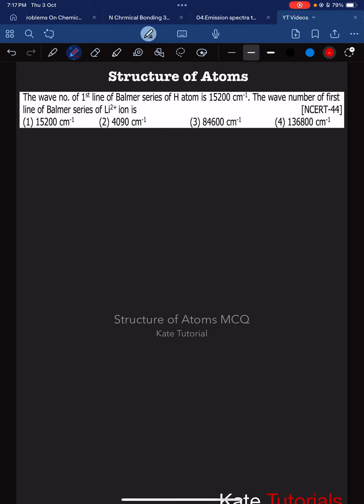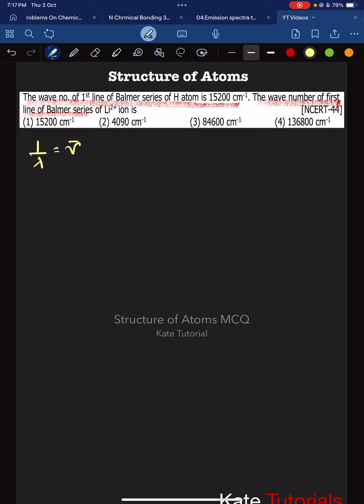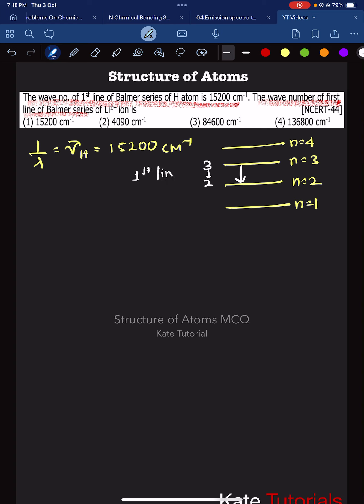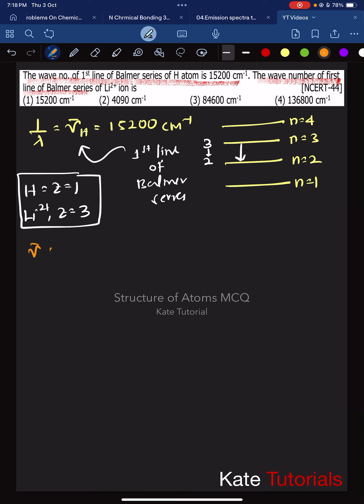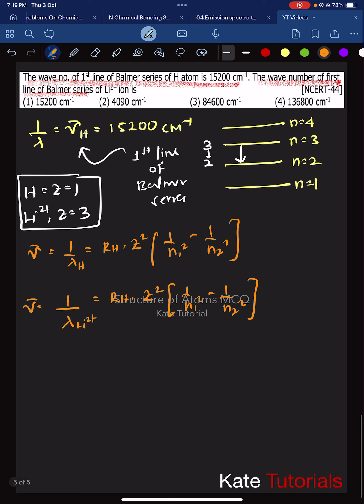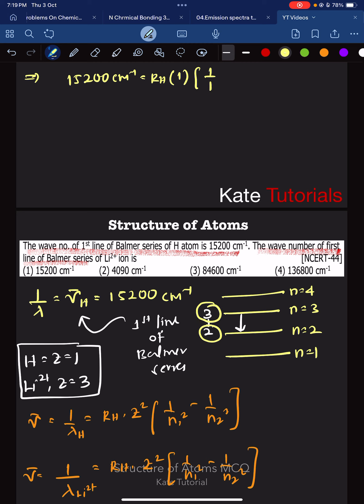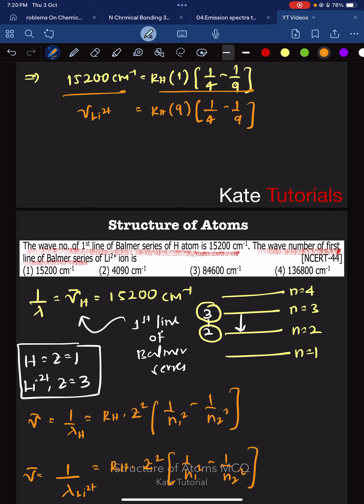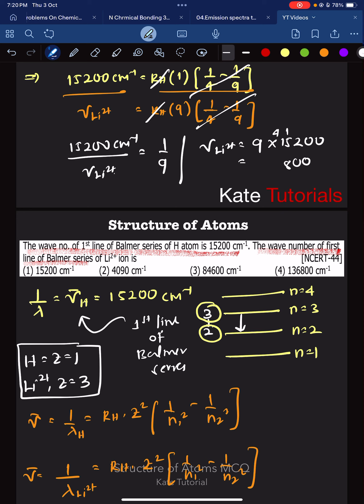Structure of Atom | line spectra problem | NEET JEE MCQs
The wave no. of 1st line of Balmer series of H atom is 15200 cm-1. The wave number of first

Here are some interesting questions and their solutions of varies competitive exams